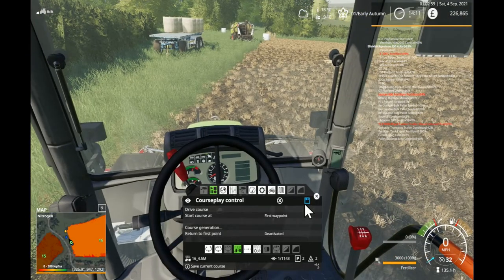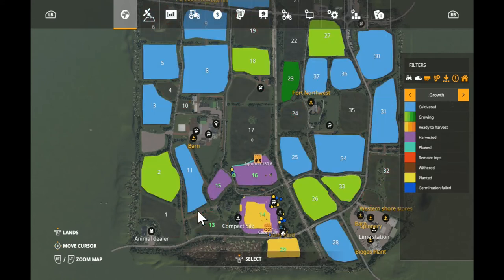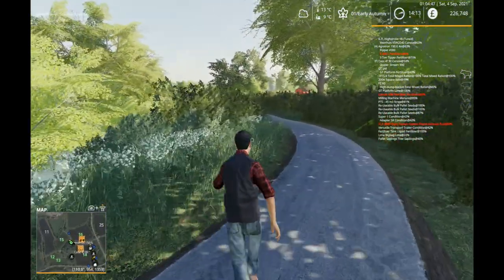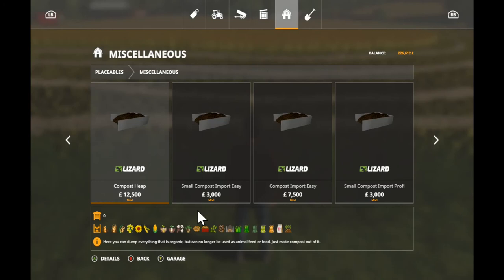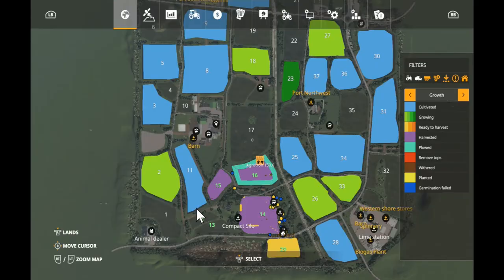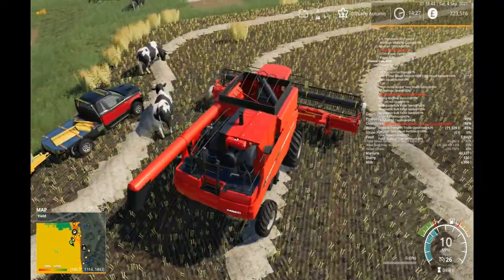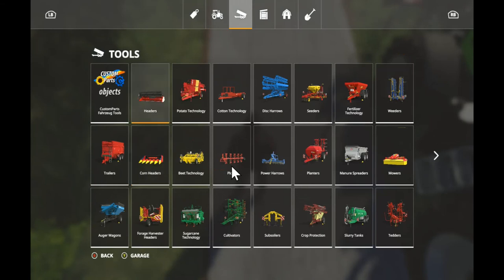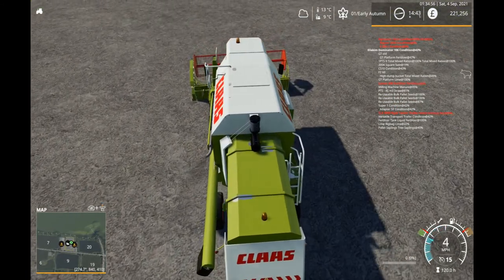FS19 Seasons and Precision Farming Lets Play-Greenwich Valley-Episode 45